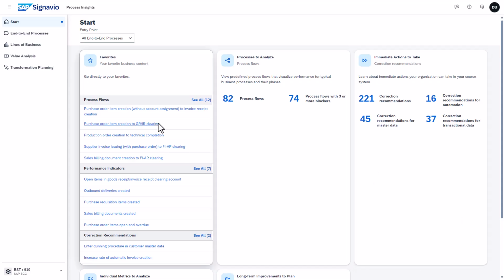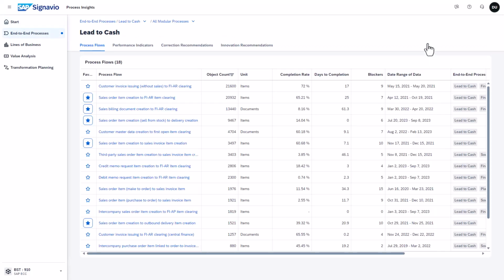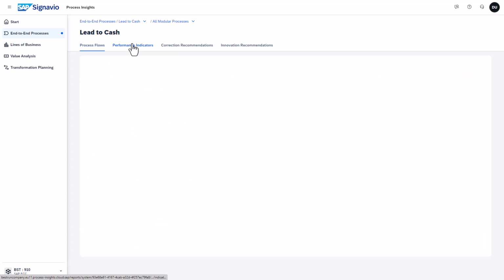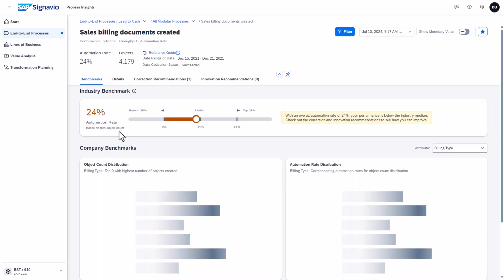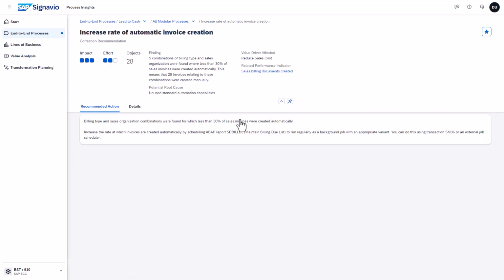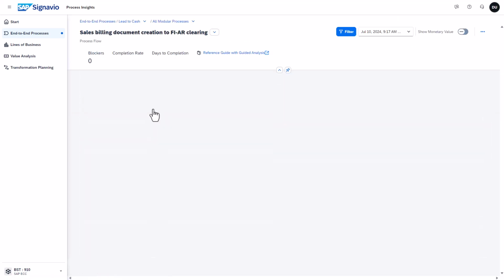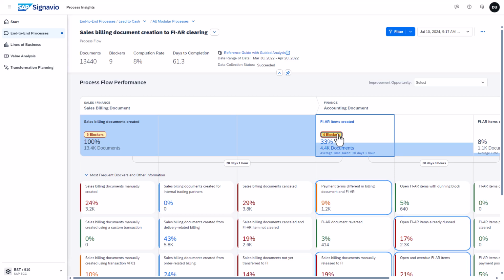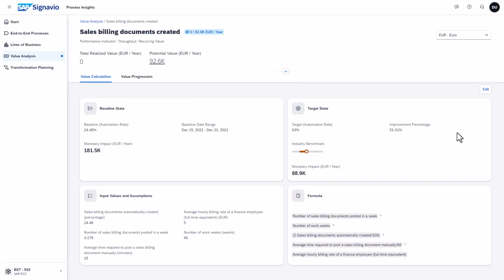What is SAP Signavio Process Insights?